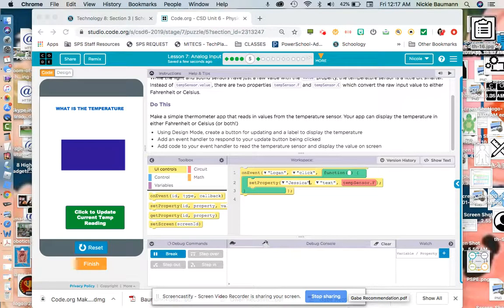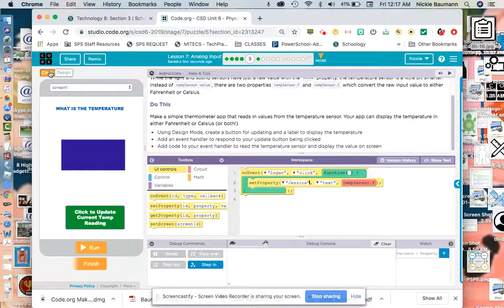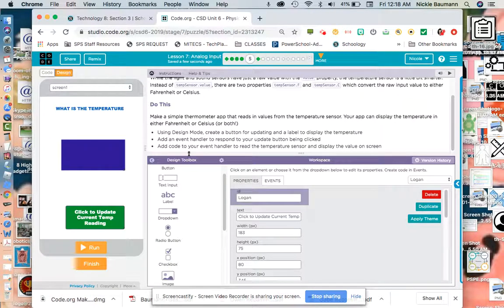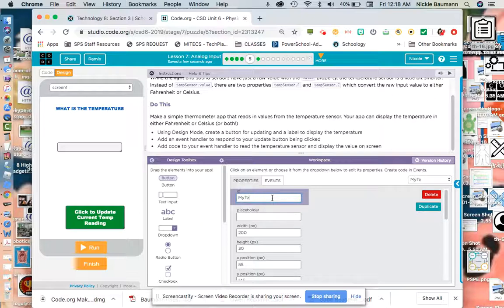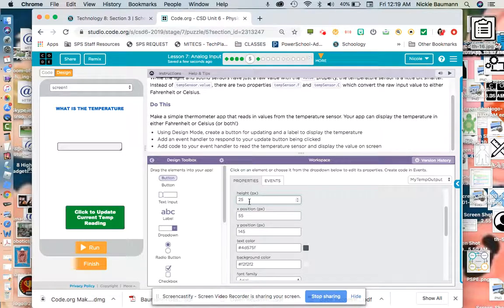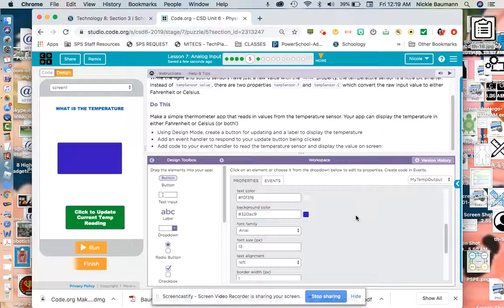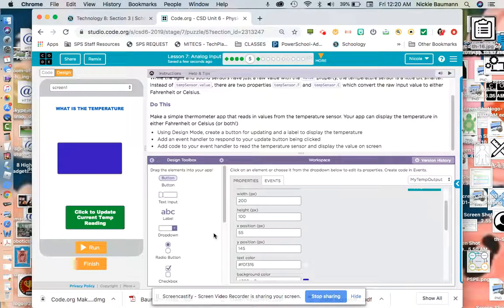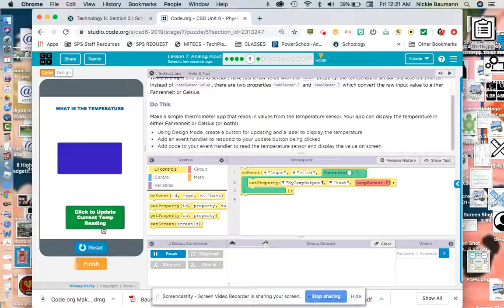Lesson 7:Bubble 5 Make a Thermometer HELP VIDEO